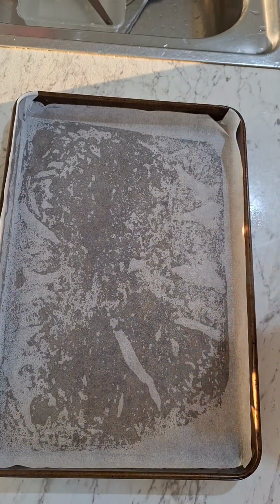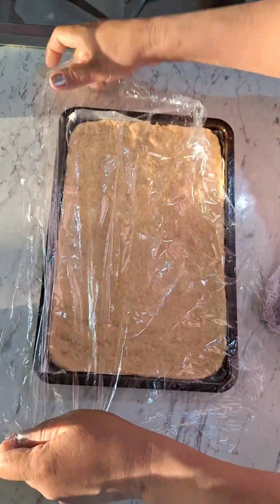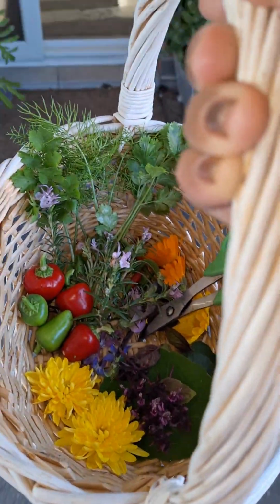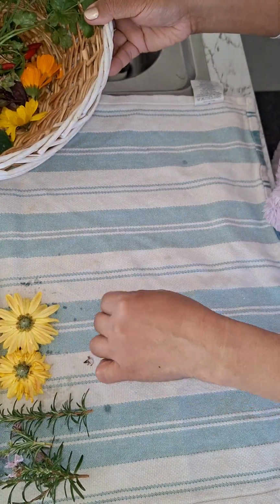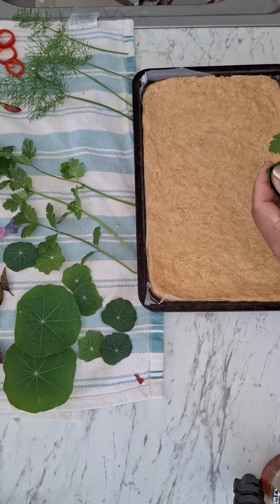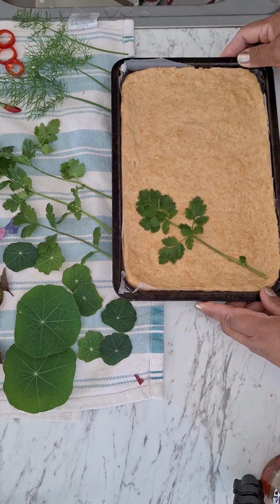Cooking 01: Bread art making!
This was my first attempt at making and decorating bread with herbs and vegetables from my garden.